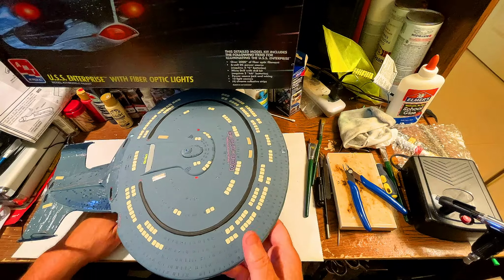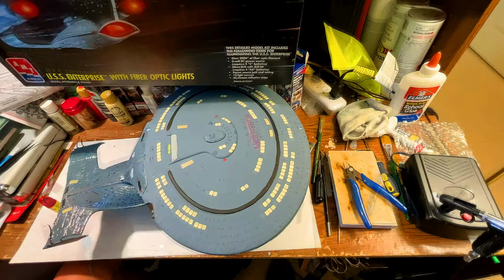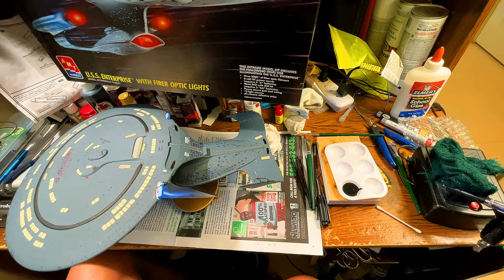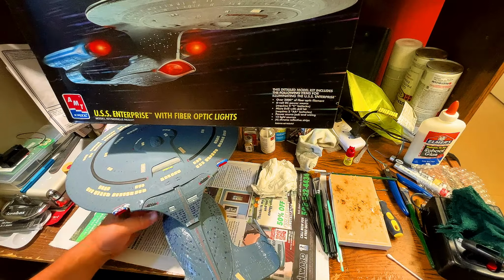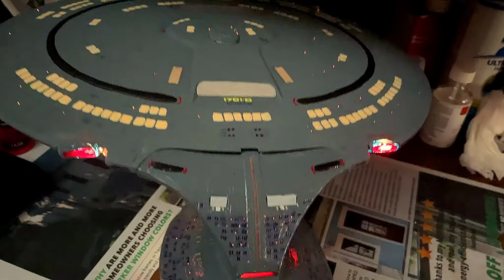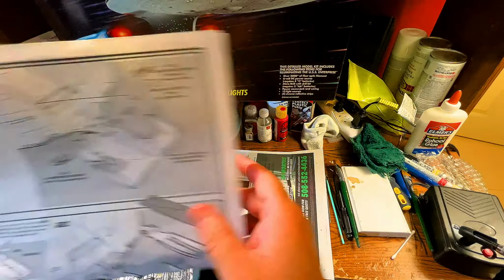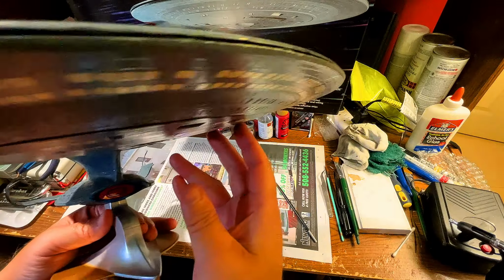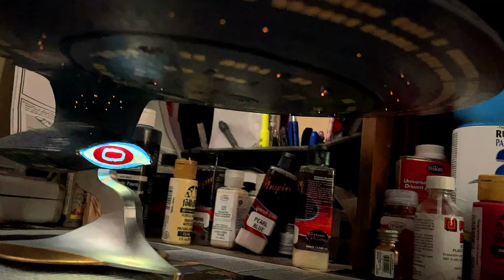AMT/ERTL Star Trek The Next Generation Fiber Optic U.S.S. Enterprise pt 19 & primary hull completion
This video shows the completion of part 19 on the instruction sheet as well as the completion of the primary hull.